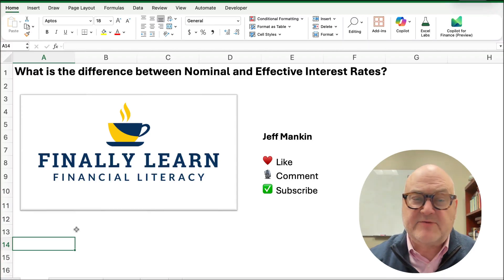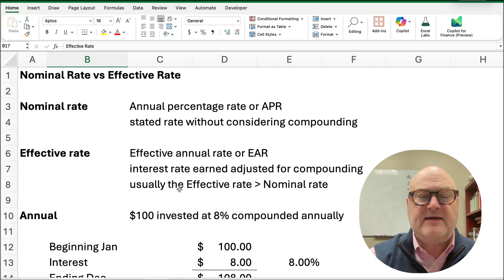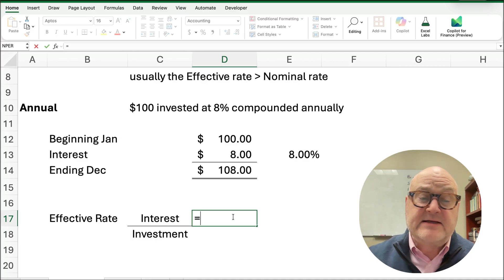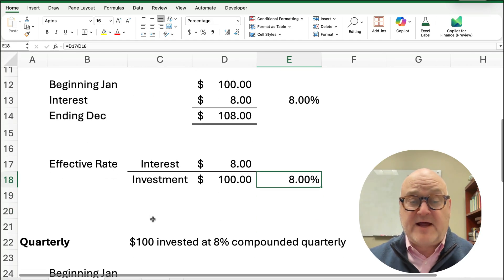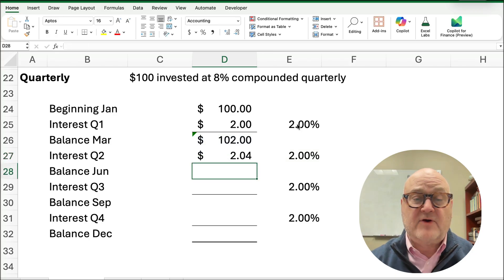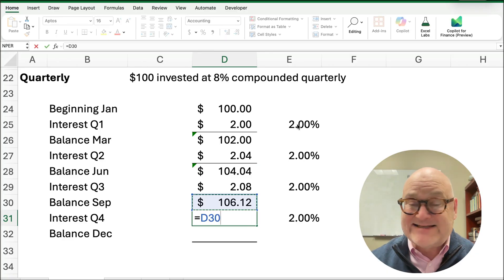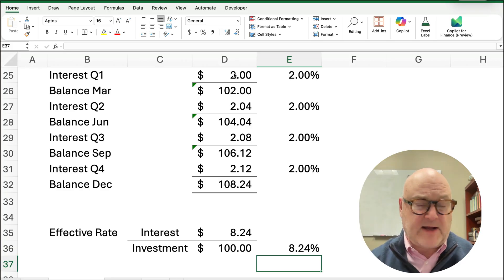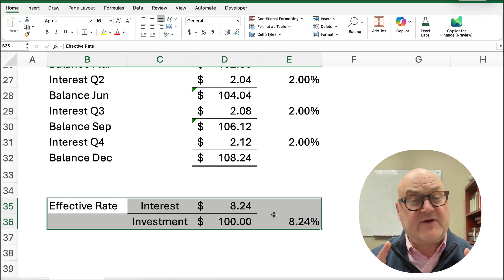Nominal vs Effective Interest Rate: What's Actually Happening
In this video, we will explore the difference between the effective interest rate and nominal interest rate, which is crucial in finance. Understanding the nominal rate versus the actual return with compound interest, especially the effective annual rate, helps in financial arithmetic. Grasp these concepts to make informed decisions about interest rates.

Nominal interest rates are also called annual percentage rate or APR. The nominal rate is the rate without considering compounding. The effective annual rate or EAR is the actual rate of return including compounding.

Two examples:
1  effective annual rate with annual compounding
2  effective annual rate with quarterly compounding

SEE ALSO

ACCOUNTING BASICS

EXCEL BASICS

FINANCE BASICS

INTERMEDIATE ACCOUNTING

MY GEAR

10/20/2025